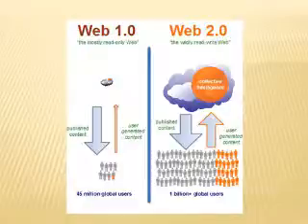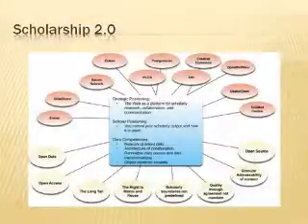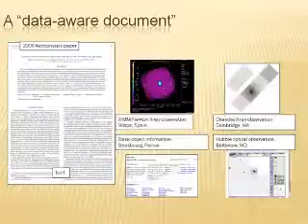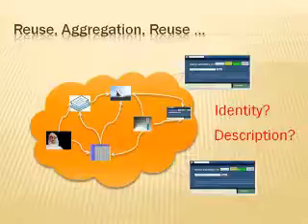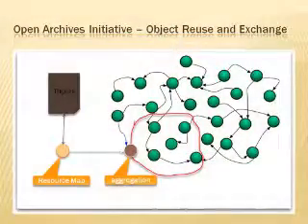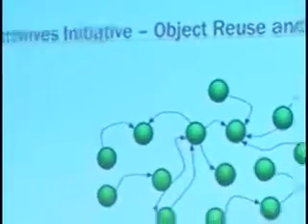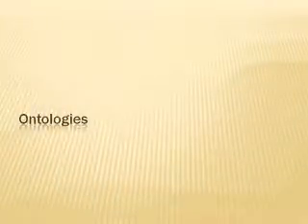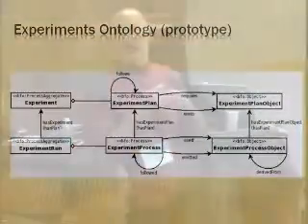The oreChem Project: Integrating Chemistry Scholarship with the Semantic Web and Web 2.0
2009 eScience: The oreChem Project: Integrating Chemistry Scholarship with the Semantic Web and Web 2.0